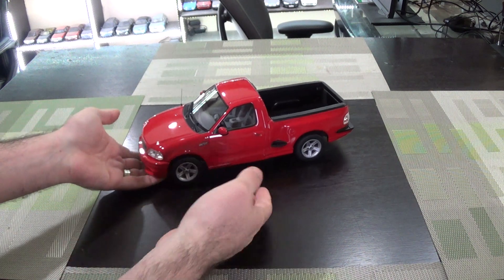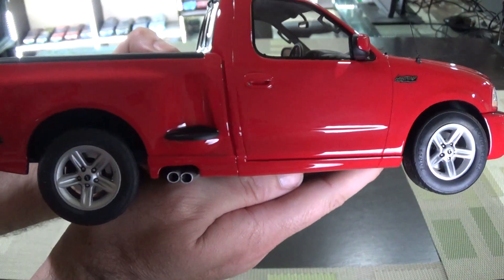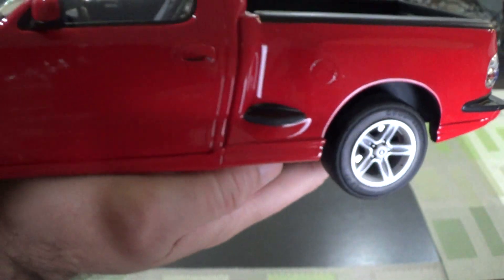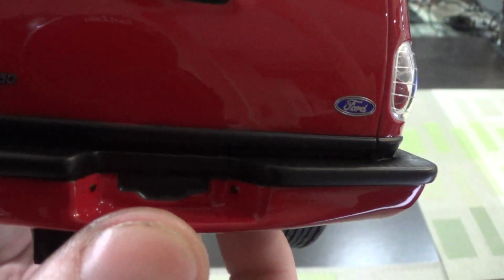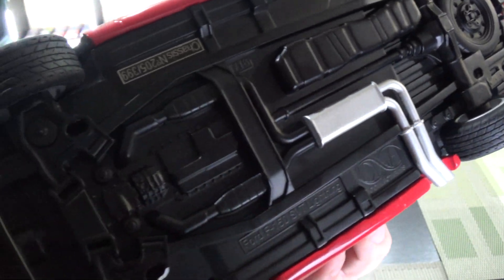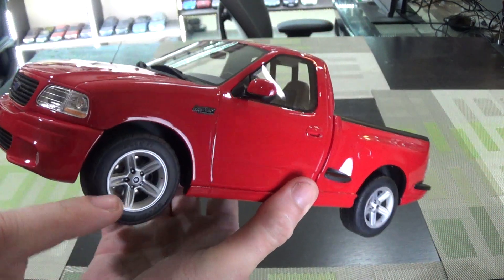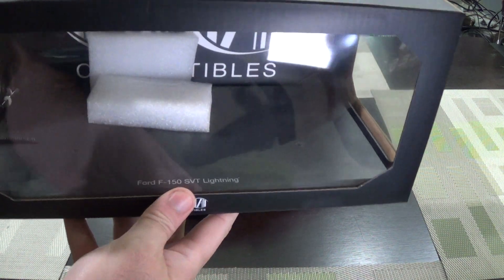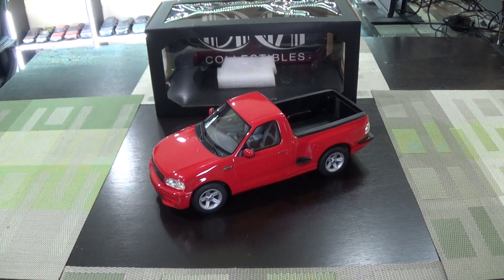1:18 Diecast Review Unboxing Ford F-150 Lightning by DNA Collectibles